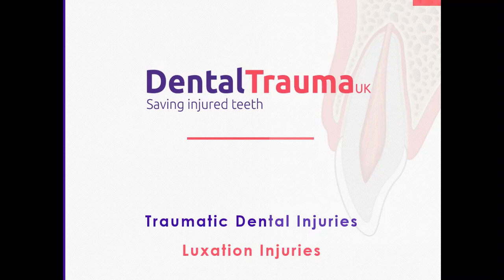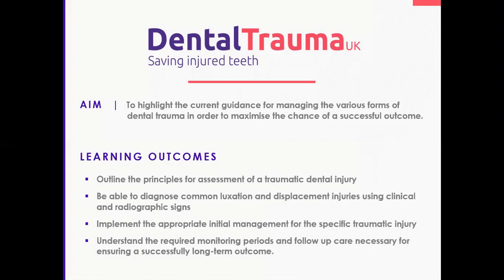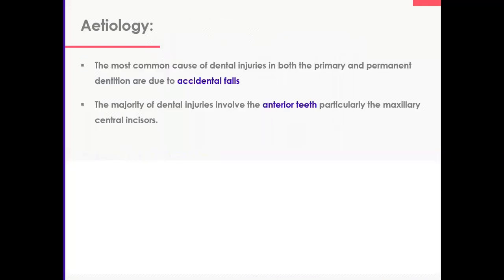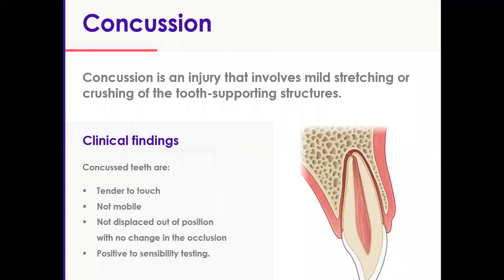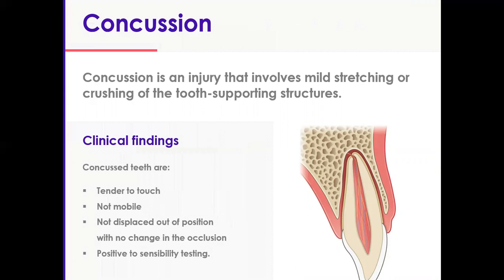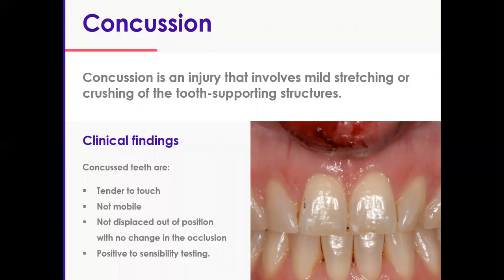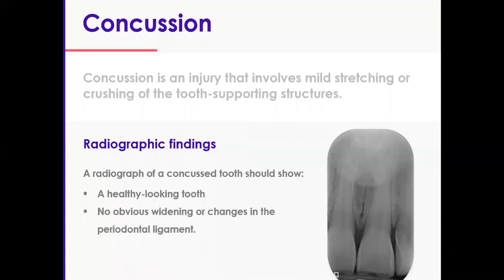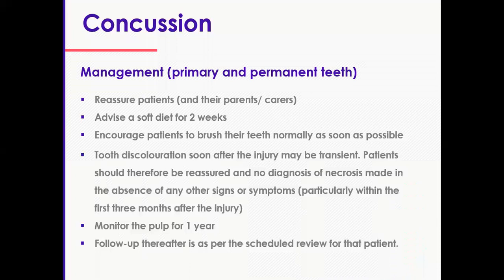8. Traumatic Dental Injuries: Part 2: Luxation Injuries, Type 1: Concussions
This is part 2 of Dental Trauma UK (DTUK) short lectures on traumatic dental injuries. The clips are split into part 1 (Fracture injuries) and part 2 (Luxation injuries). In this clip we will cover Concussions.